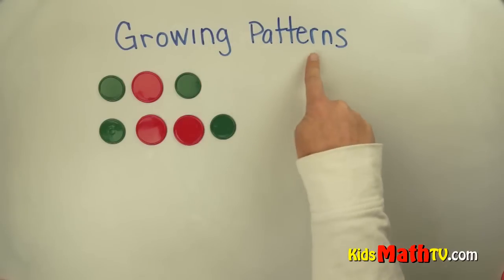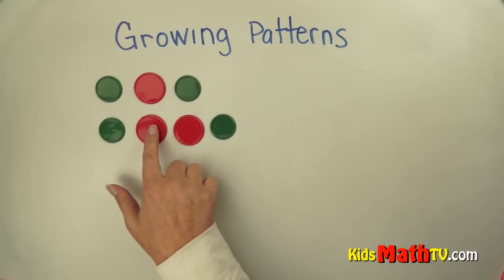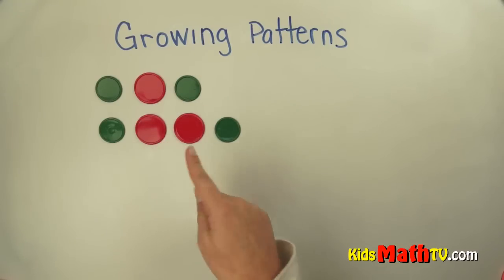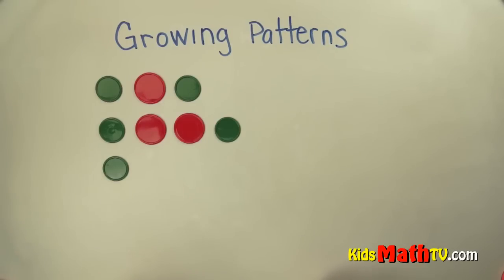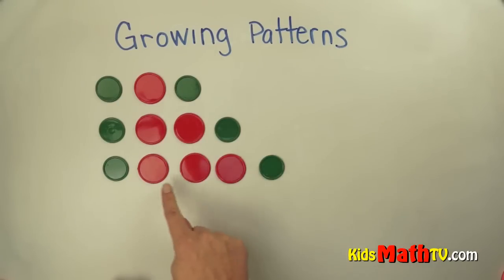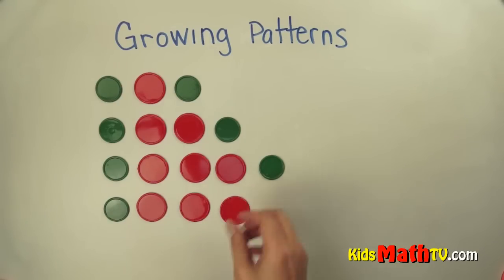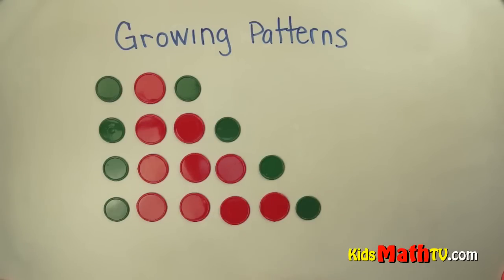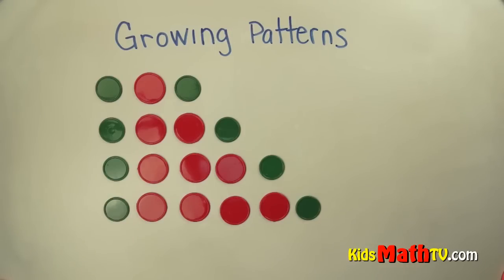Learn Growing Patterns in this Math Video tutorial. Kindergarten lesson for kids.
.What growing patterns are can be understood in this math video lesson for kindergarten children.